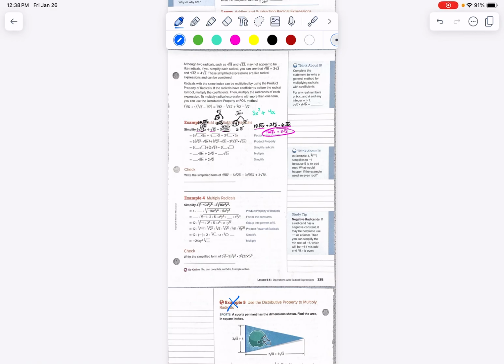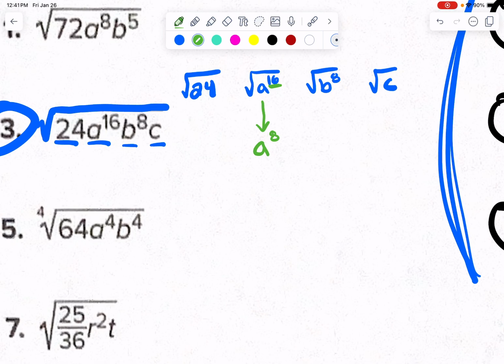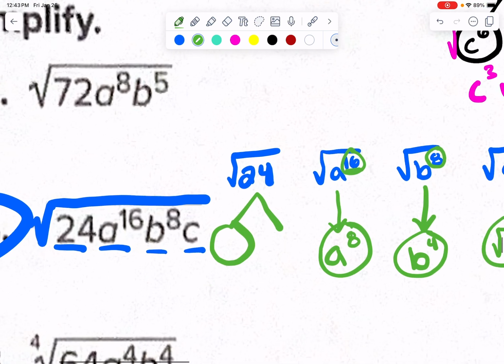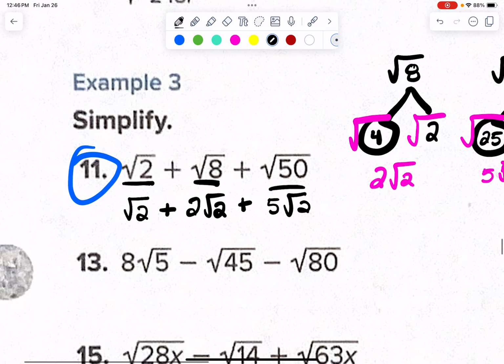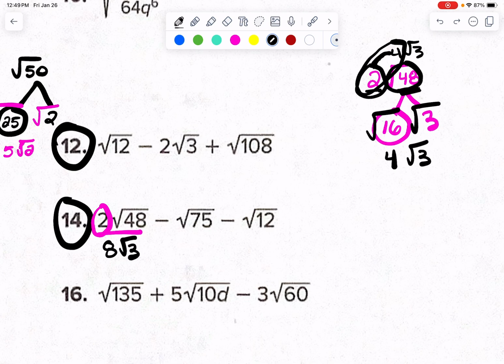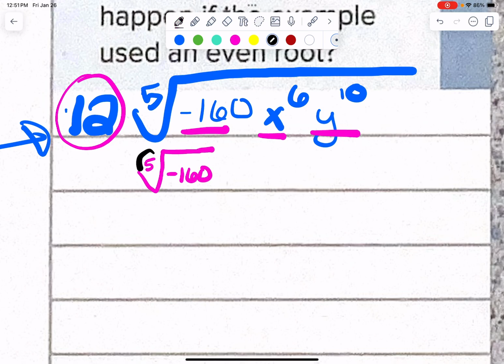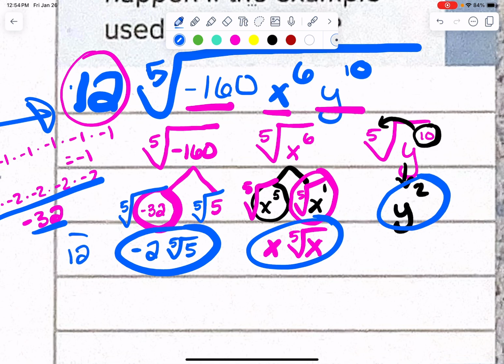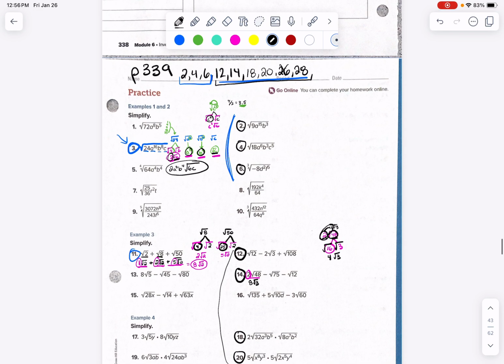Alg II 6.5 Part B